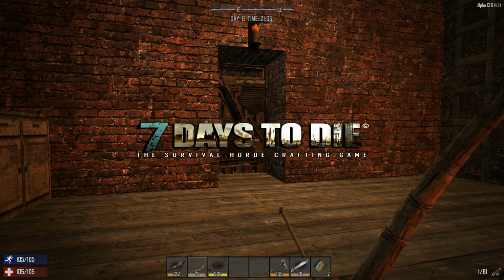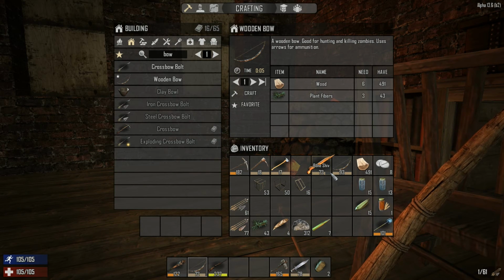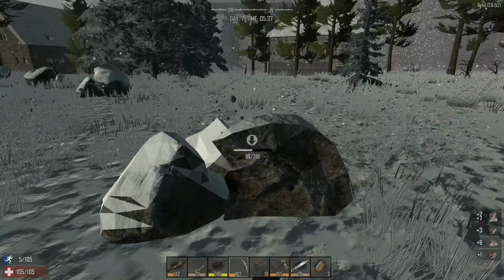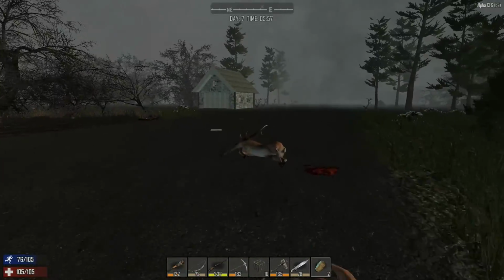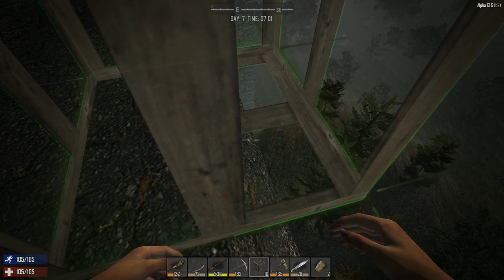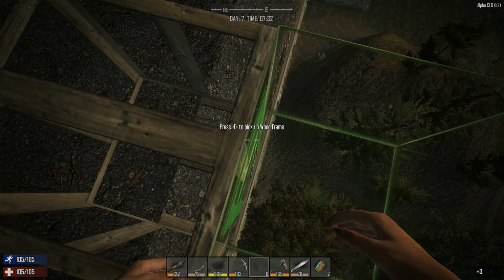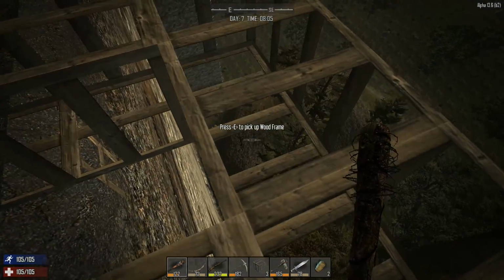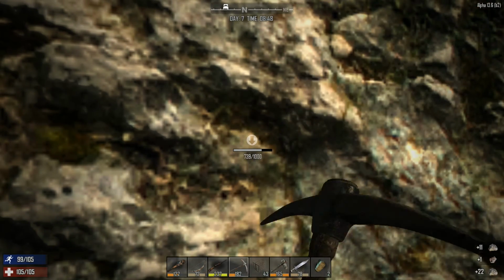7 Days to Die | Alpha 13 - Ep. 12 | Last Minute Prep Work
for the latest news, releases, and schedule updates!